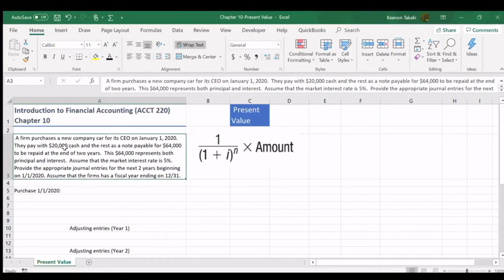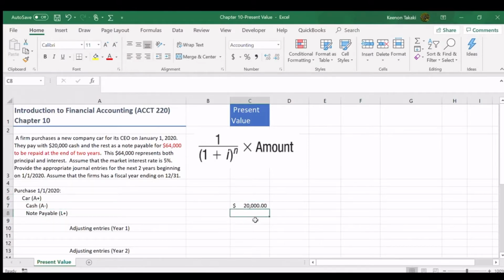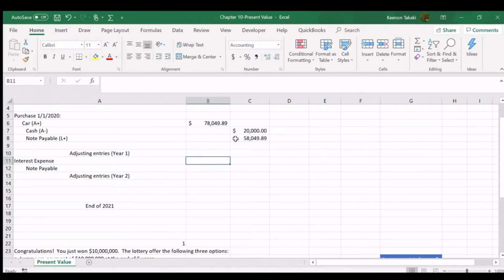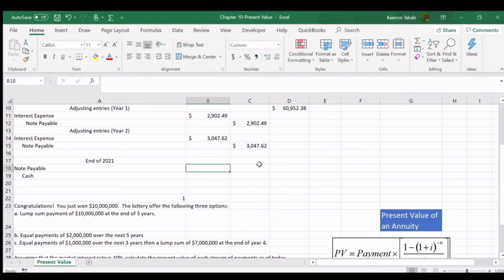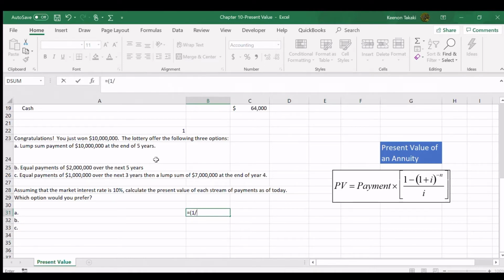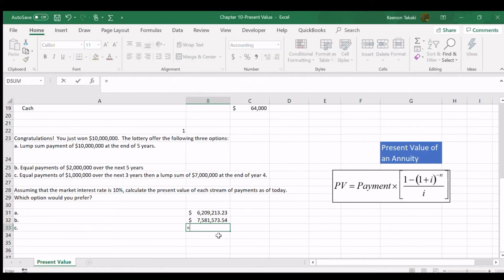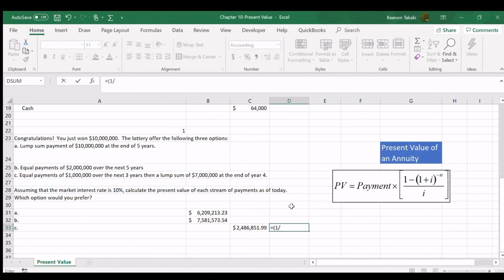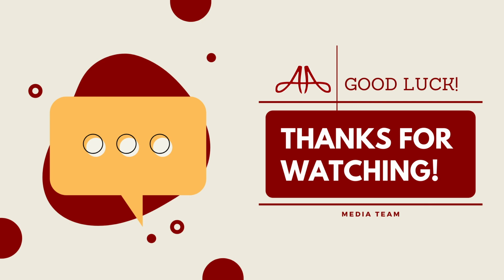ACCT 220 | How To Calculate Present Value - Tutorial | CSUN Accounting Association | Spring 2020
How To Calculate Present Value -  Tutorial (ACCT 220) CSUN Accounting Association - Spring 2020 ★ Here is a short tutorial video on calculating Present Value for ACCT 220 at California State University Northridge.

We'd like to thank Keenon Takaki for sharing and taking his time to record this tutorial!

Resources:
Other Clubs:
●CSUN ALPHA (Association of Latino Professionals For America)